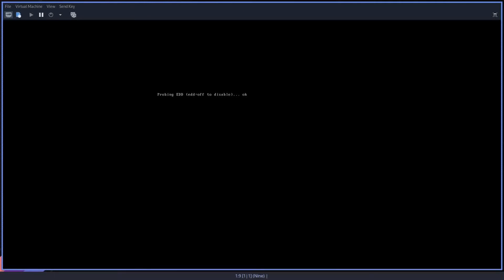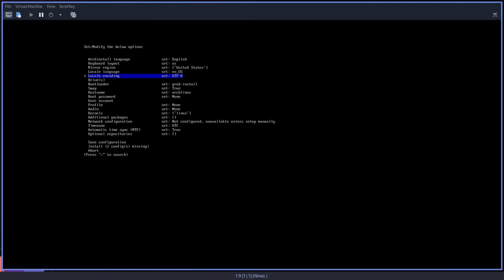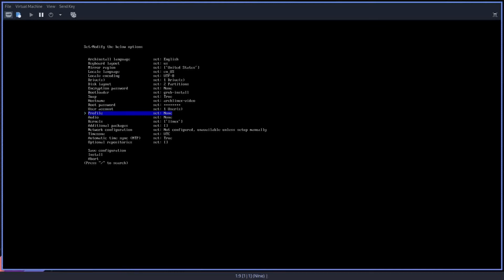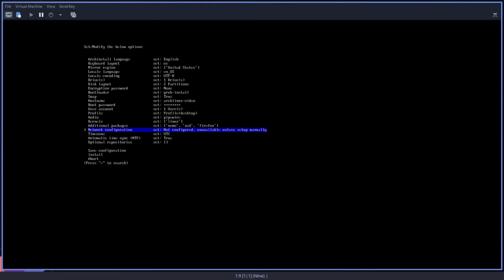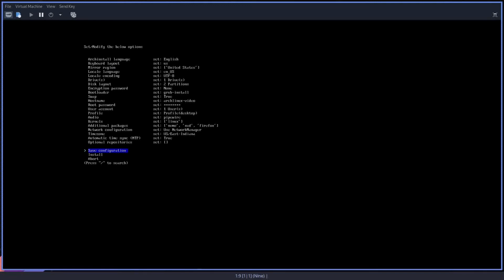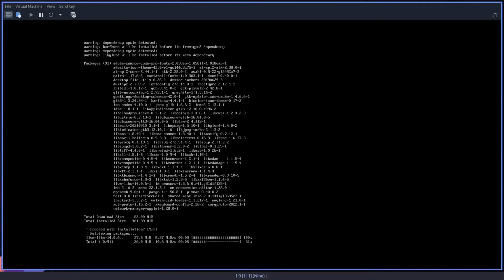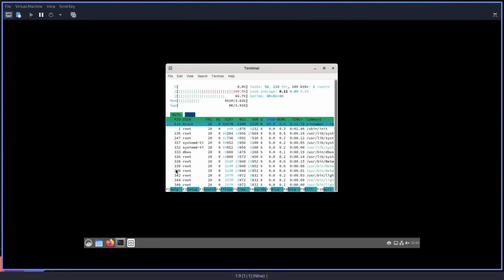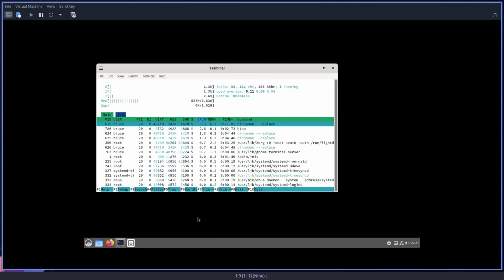ArchIso Installer. Is it any Good? (Long Version)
Today were going to look at the Archiso Archinstall way of installing Arch.
I have tried the install script in testing my new re-install scripts that I have
made to reinstall my programs and settings after a fresh install of a Arch install
on EzArcher, EndeavourOS and the archiso.

Several timed in Virtual box the install menu was jumping all over the place and I
had to keep moving back to the top or next item to setup. This happen several times
of the 4 or so testing installs.

Thought I would make a video about the issue but this time I used Virt-manager and
as you will see in the video... :-)

Software used in making this video:
Kdenlive, Audacity, Gimp, EndeavourOS, SpectrWm, LeftWm and others

You may and will hear and or see my pets in the videos. If that bothers you, Sorry!

If this is not your kind of video, please move on and fine something you like better.
I would like to see you do better with your won video! LOL

Music from YouTube:

Late Night Drive - Nat Keefe & BeatMower

The Milano Chase - The Whole Other
jazzy-abstract-beat-11254